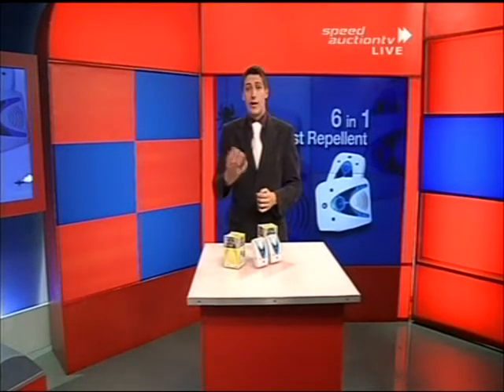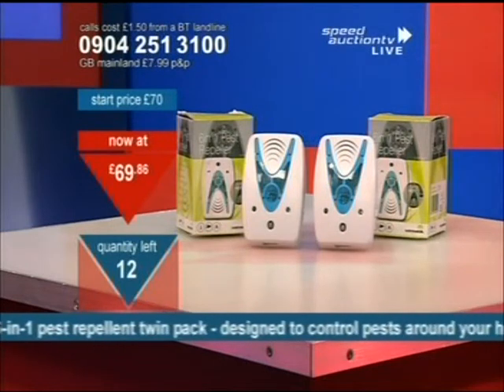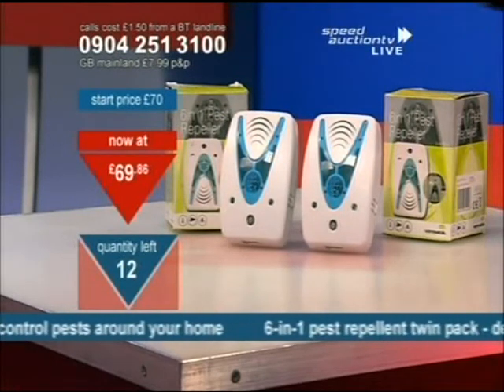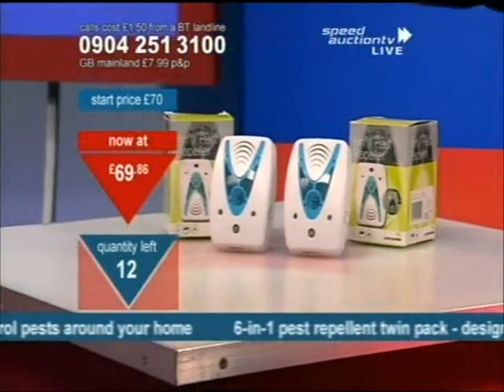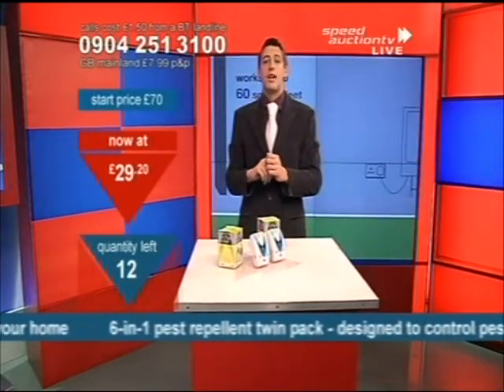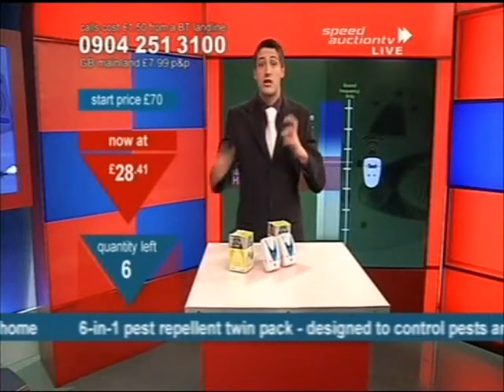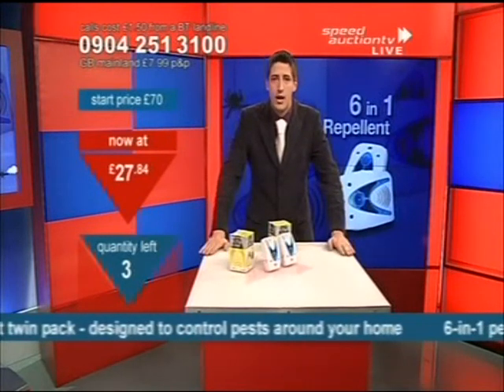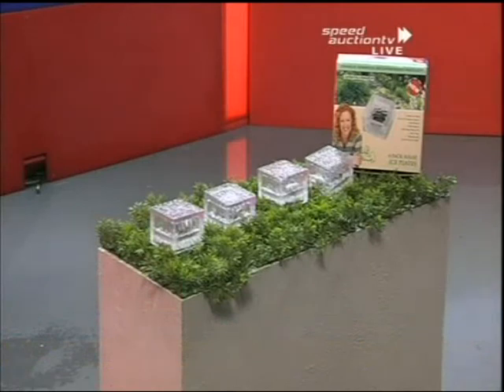speed auction tv - Pest Magic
Dave Armstrong sells 6 in 1 pest magic pest repellants in a